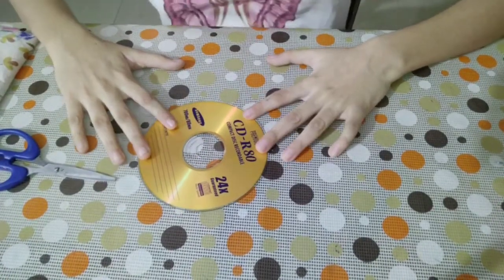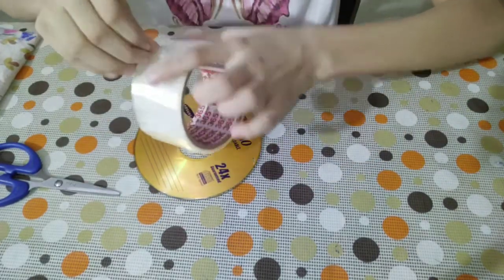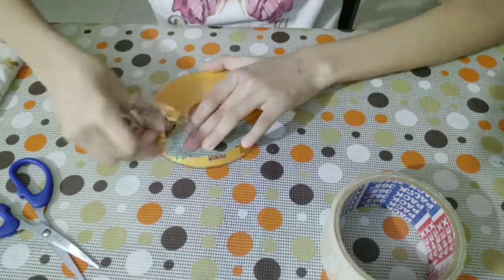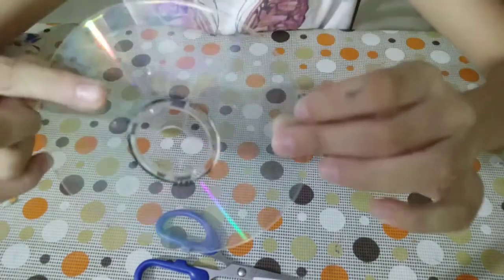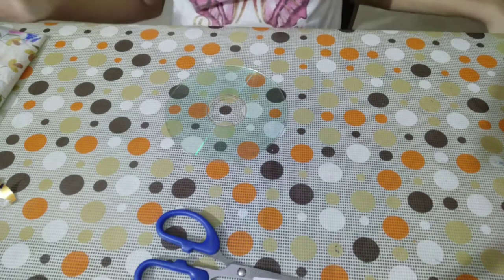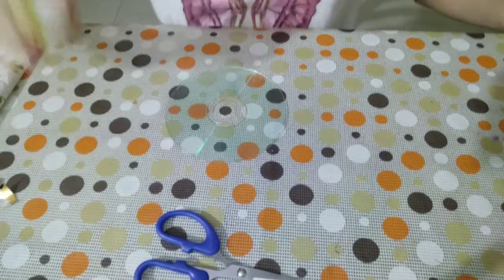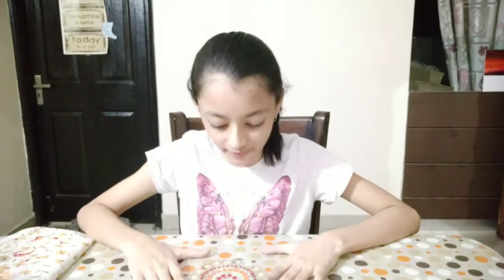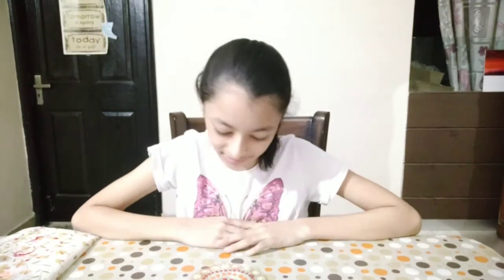DIY Clear CD|Acrylic dot Painting|Craft Kingdom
thank you and keep watching craft kingdom where you craft your curiosity.